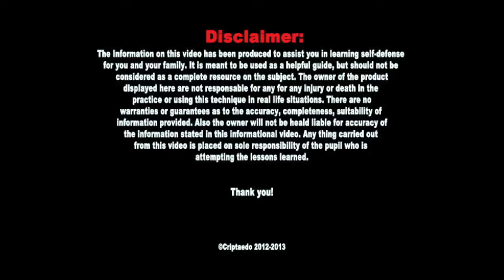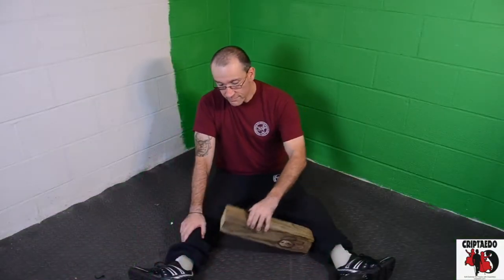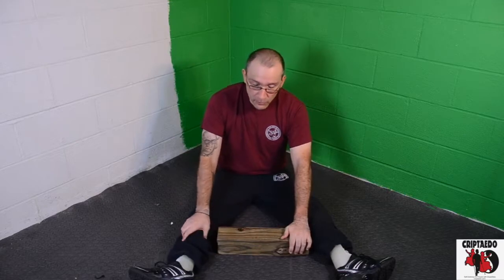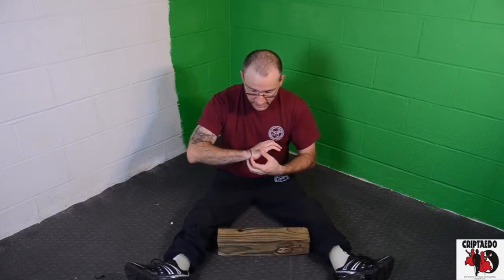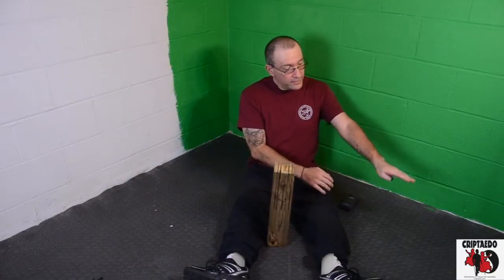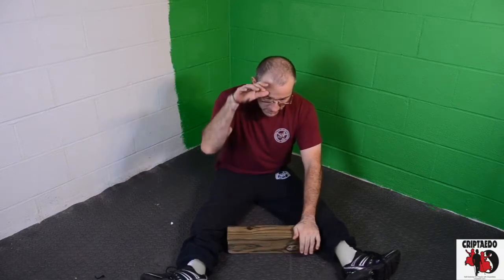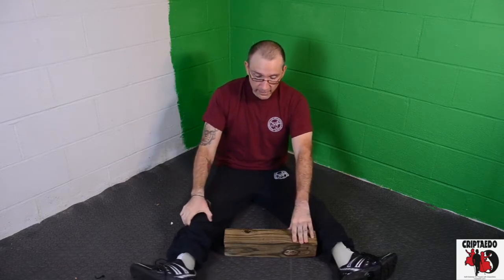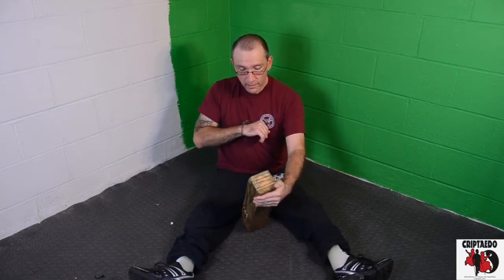Hand Conditioning Part 4 KondBon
Thanks for the likes,comments and shares for our videos! :)